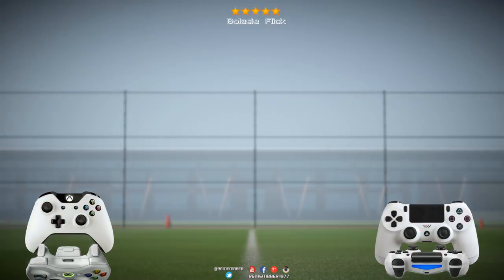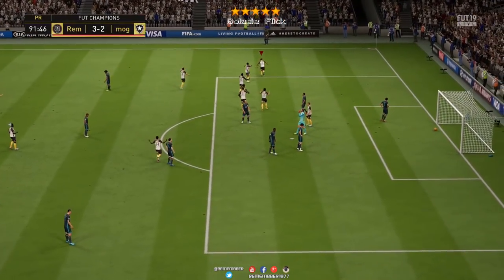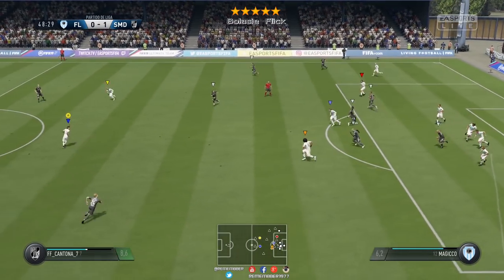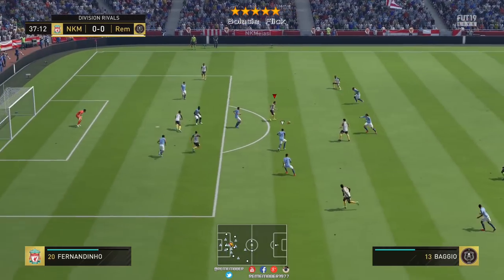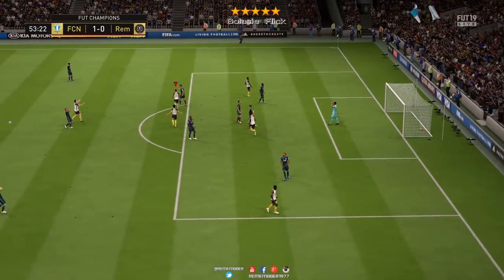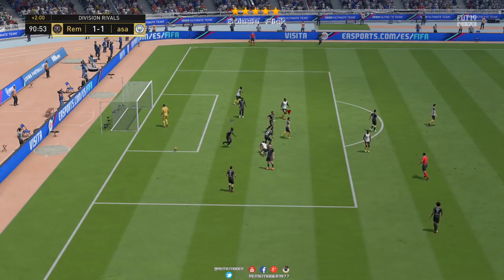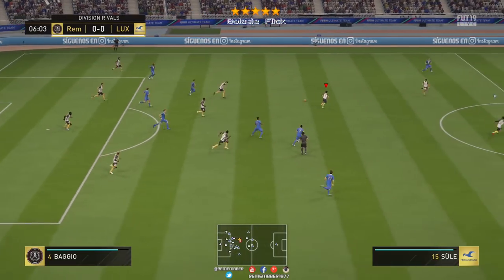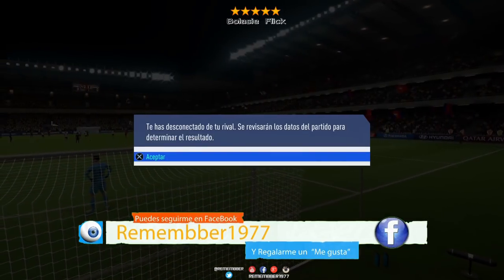FIFA19 - 7# Como hacer el BOLASIE FLICK / Tutorial + goles online